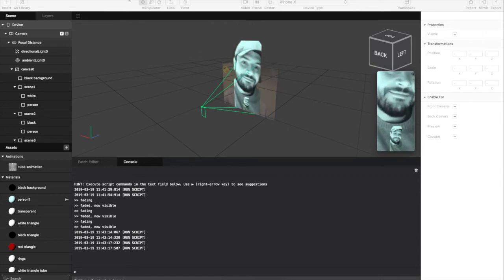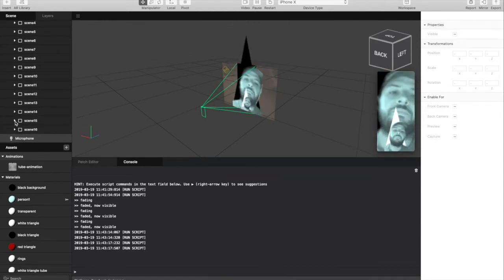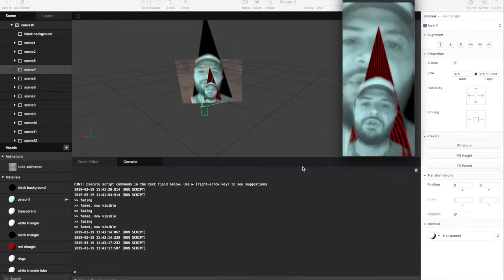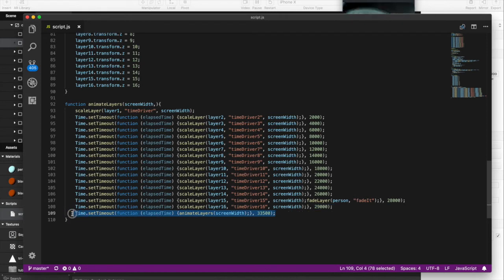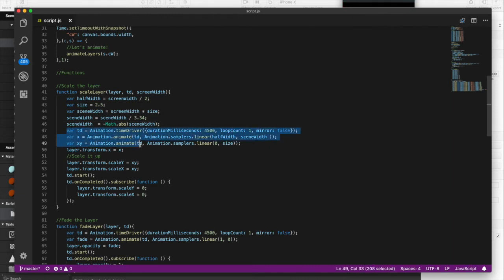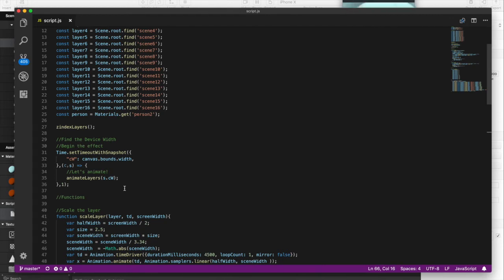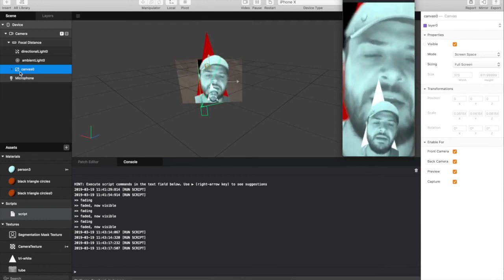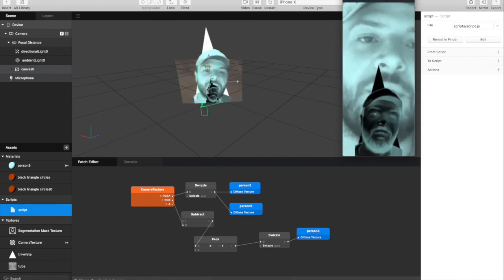Spark AR: Instagram Effect Breakdown ("Wichita")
In this video I breakdown my latest Instagram effect, "Wichita", which is based on the amazing music video Seven Nation Army by The White Stripes! I go into detail on how I was able to animated the layers, create the scenes, use things like segmentation, sprite sheets, animations, scripting, and the patch editor to make this come to life!

EDIT: I didn't describe how I was scaling and centering this correctly - here is the actual code, commented

//Divide the screen width
var halfWidth = screenWidth / 2;
//Set the scale of the scaleX and scaleY
var size = 2.5;
//Determine the final sceneWidth, once it's scaled up
var sceneWidth = screenWidth * size;
//Take the sceneWidth and divide it by our scaled offset (determined by the scale value)
sceneWidth = sceneWidth / 3.34;
//Flip it to a negative
sceneWidth  = -Math.abs(sceneWidth);

//In our animation, we move the x position from dead center
//of the device, towards the left corner of the finale scaled-up scene.
var x = Animation.animate(td, Animation.samplers.linear(halfWidth, sceneWidth ));

As always, you can Follow Me on Instagram to get all of my filters automatically added to your instagram camera OR you can go to my bio and browse through my story highlights or click the link in my bio.